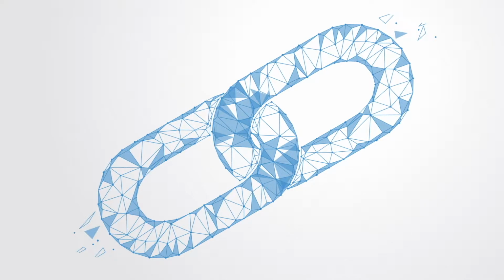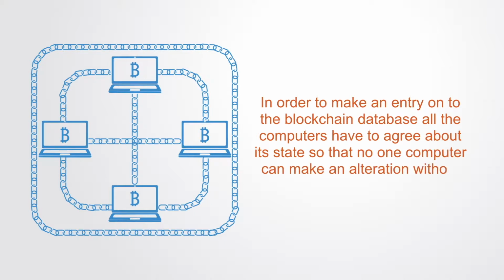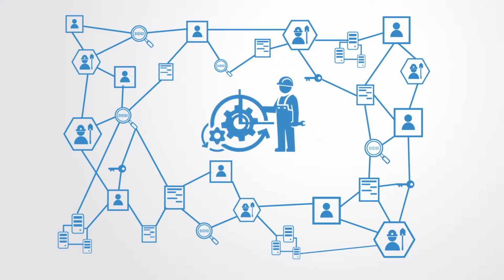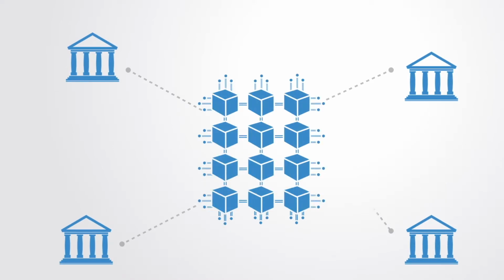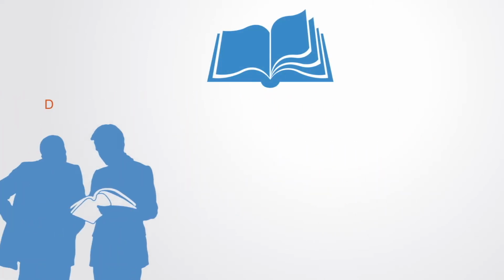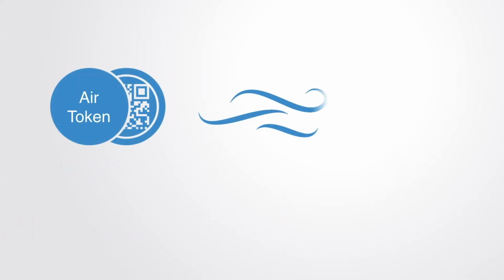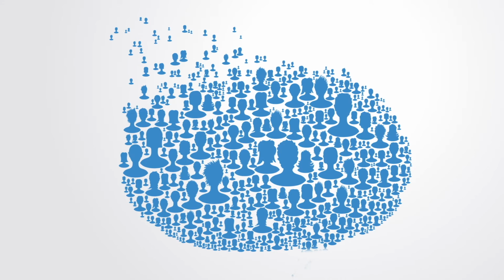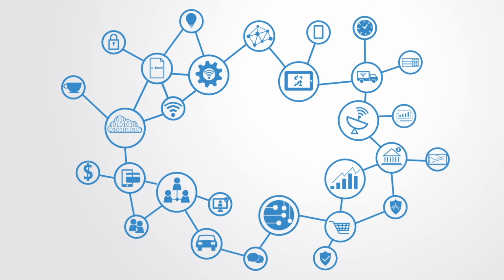1 Blockchain overview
In this video, we are going to give a very high-level overview looking at the primary dimensions of this technology that we call the blockchain. We will firstly talk about the underlying technology, then the distributed ledgers that this technology supports, then the token economies that can be built on that ledger system. We will only touch upon these topics here to get an overview before going into them in more detail in future videos.